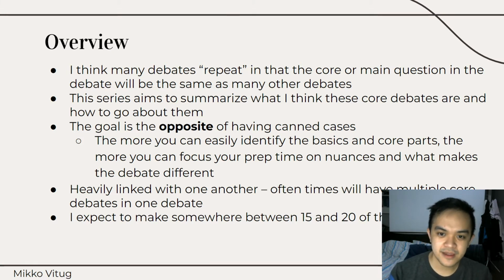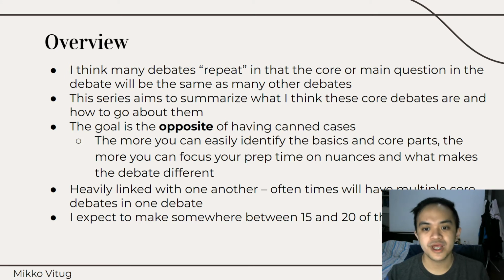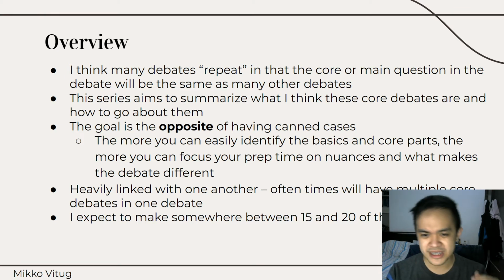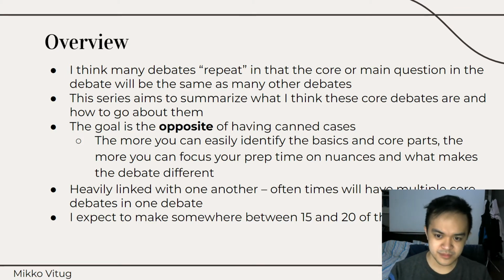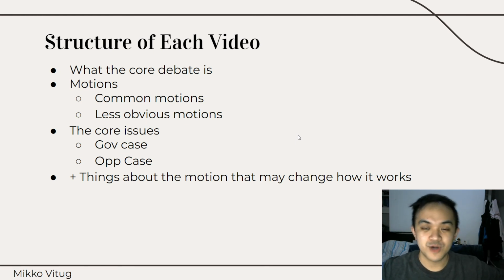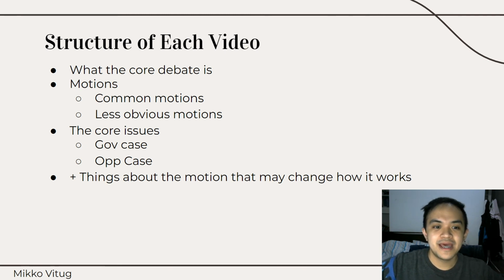What are the core debates